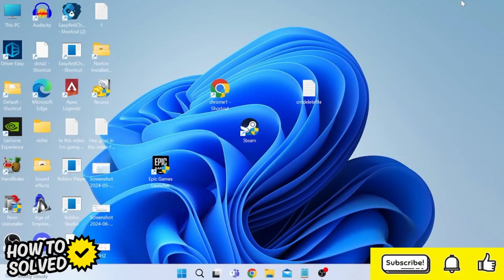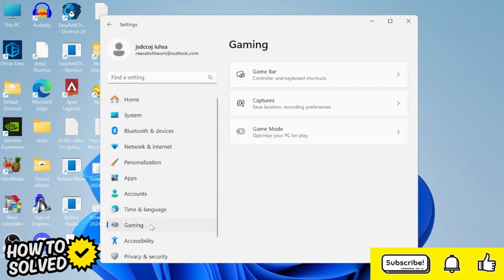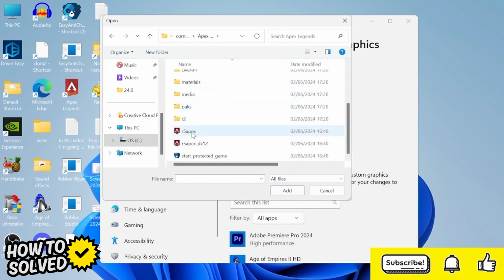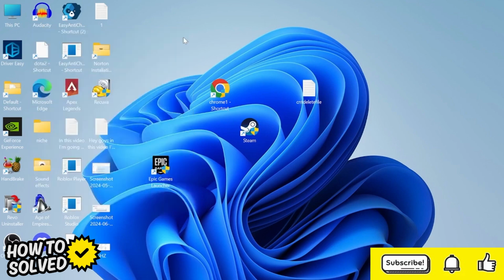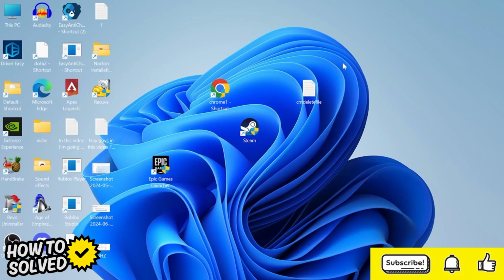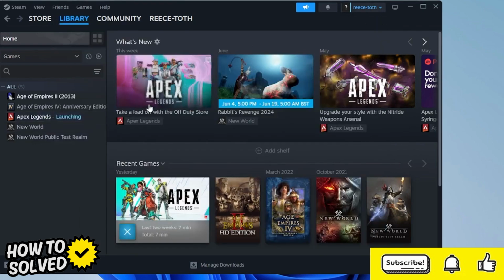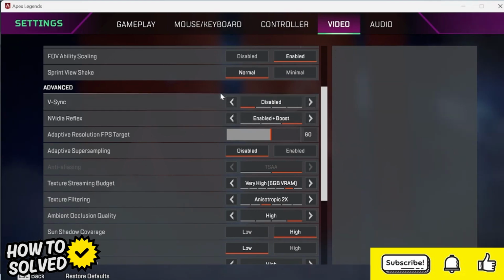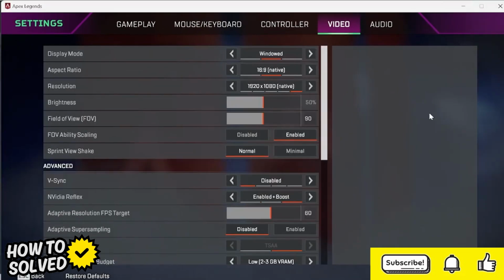[Best Guide] Apex Legends Settings for Low-End PC to Boost FPS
In this video I will show you how to [Best Guide] Apex Legends Settings for Low-End PC to Boost FPS